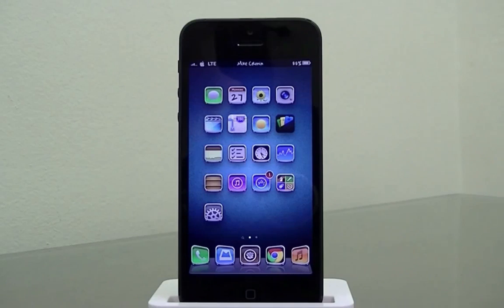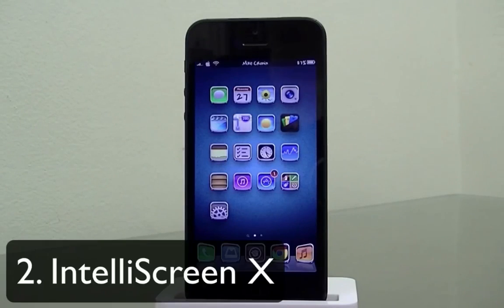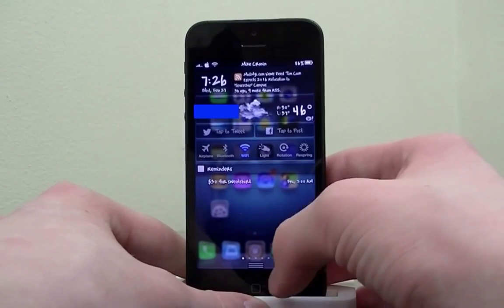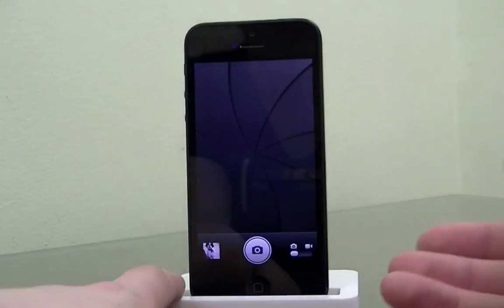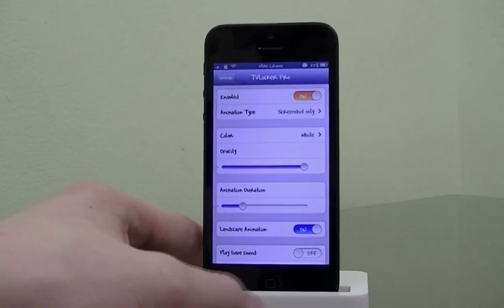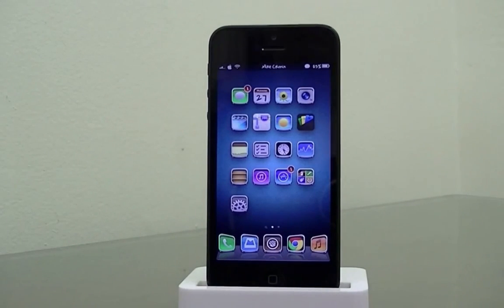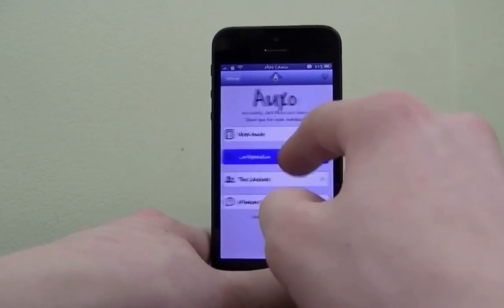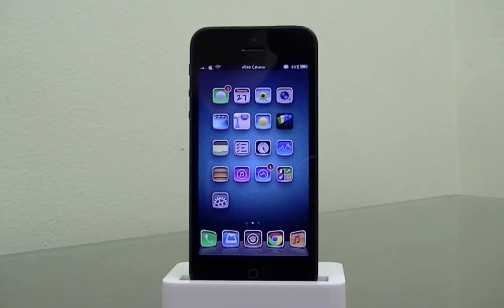Top 6 iOS 6 Cydia Tweaks of 2013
In this video, I go over my Top 6 Cydia Tweaks for iOS 6 in the beginning portion of 2013. Listed in order of the video, they are:

1. Color Keyboard
2. IntelliScreen X
3. LivelyIcons
4. TVLocker Pro
5. Zepplin
6. Auxo

Other Tweaks: AndroidLock XT, Barrel, BlurriedNCBackground, Iconoclasm, Springtomize, and Winterboard.

My Main Theme: inPulse (icons) and Ayecon (UI.)